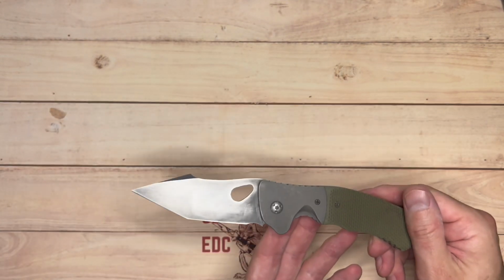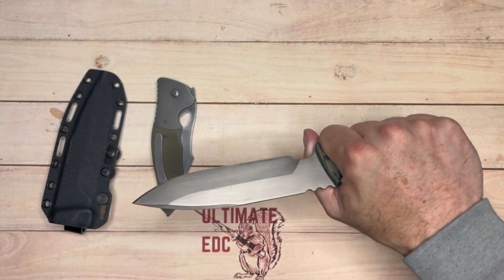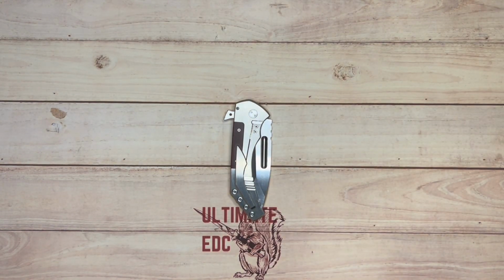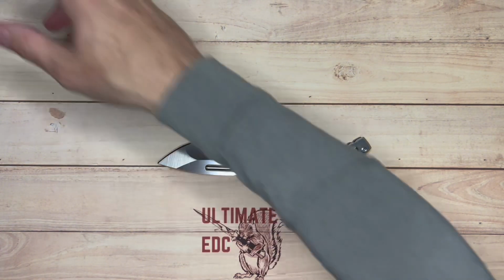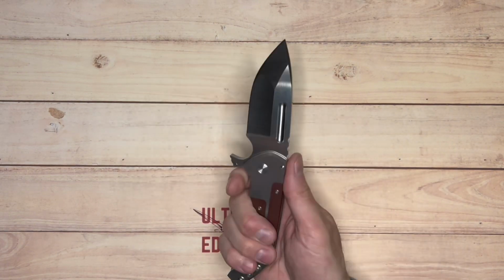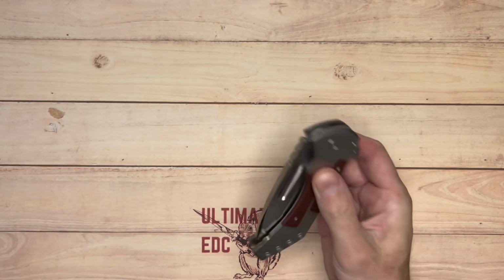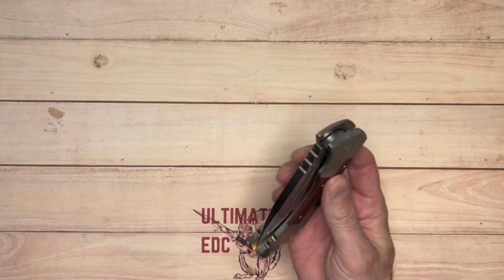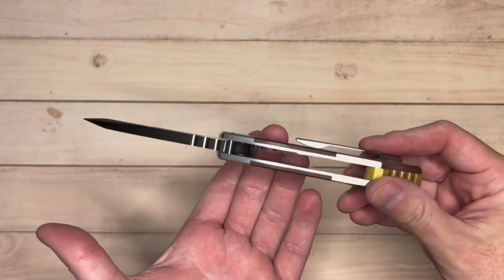Clash of the TITAN!!!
Today we’re taking a looking at the Sergey Rogovets Titan, loaned to me by Will at WC Reviews.